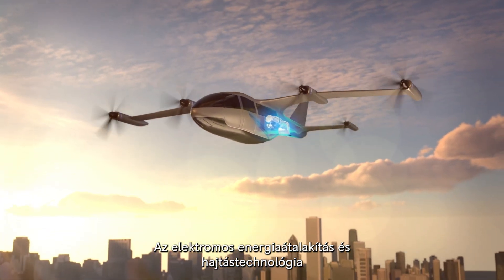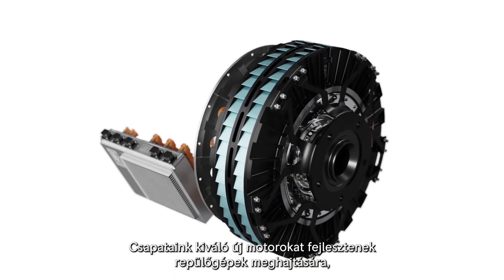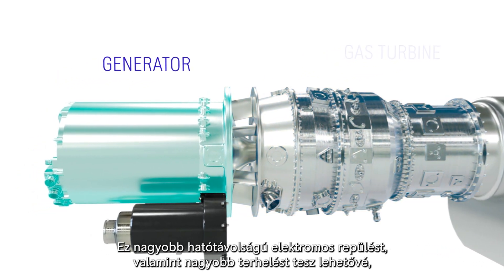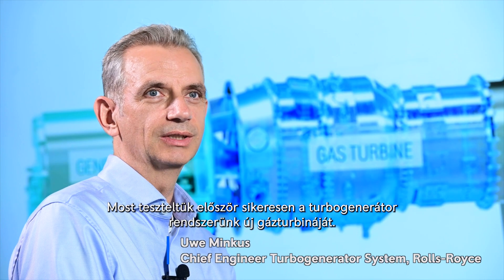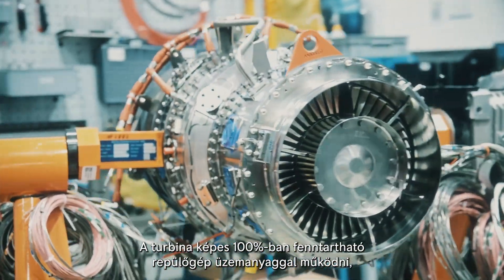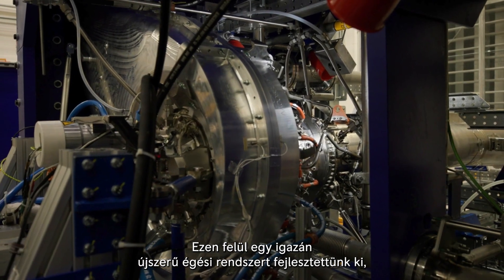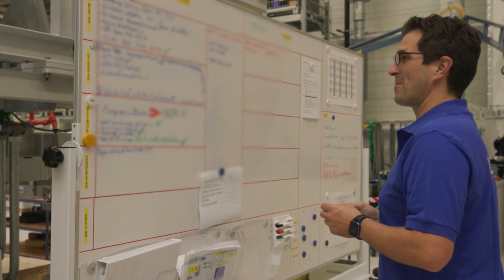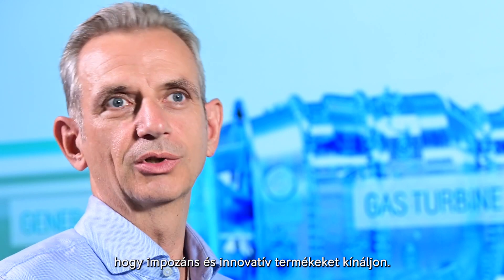Rolls-Royce | Sikeresen tesztelte új hajtóművét a Rolls-Royce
Sikeresen teljesítette első „üzemanyag-égetéses” tesztjét a Rolls-Royce új, kisméretű gázturbinája, amelyet a légiipari vállalat kifejezetten a jövő hibrid-elektromos repülőgépeinek meghajtására fejlesztett ki. A hajtóművet újszerű égéstechnológiával tervezték, hogy kibocsátása rendkívül alacsony legyen. Ez a jelentős eredmény megerősíti a kompakt turbina hatékonyságát, amelyet egy könnyű turbógenerátor rendszerbe integrálnak.

A teljes turbógenerátor rendszert a fejlett légiközlekedés (Advanced Air Mobility) piacára fejlesztik a vállalat mérnökei. A tesztelés alatt álló gázturbina a helikopterek, és a segédhajtóművek piacán, valamint a védelmi piacokon is potenciálisan alkalmazható. A turbógenerátor rendszer kiegészíti a Rolls-Royce elektromos meghajtási portfólióját, 500 kW és 1200 kW közötti skálázható teljesítménykínálattal rendelkező energiaforrást biztosít. Ez lehetővé teszi a hatótávolság növelését fenntartható repülőgép-üzemanyagokkal, később pedig akár hidrogénnel.

A turbógenerátor soros vagy párhuzamos hibrid alkalmazásokban használható. Az akkumulátorok feltöltésére, valamint az elektromos meghajtóegységek közvetlen energiaellátására vehető igénybe, így lehetővé teszi, hogy a repülőgépek repülés közben váltsanak az energiaforrások között. A technológia kutatását és fejlesztését Németország Gazdasági és Klímavédelmi Minisztériuma, valamint Magyarország Kormánya támogatja.

A Rolls-Royce-nál olyan csúcstechnológiák fejlesztésének innovátorai vagyunk, amelyek tiszta, biztonságos és versenyképes megoldásokat kínálnak bolygónk létfontosságú energiaszükségleteinek kielégítésére.